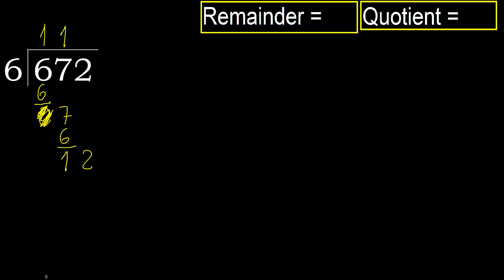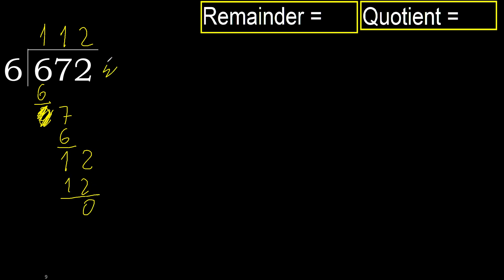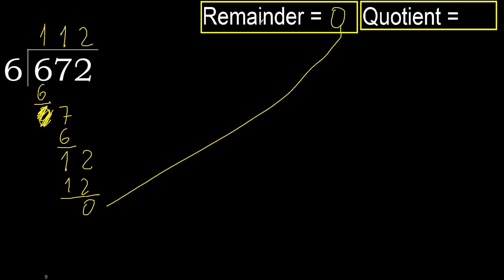Divide 672 by 6 , remainder . Division with 1 Digit Divisors . How to do